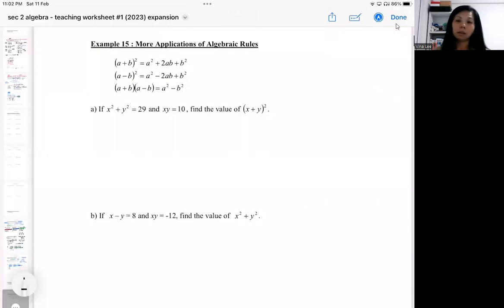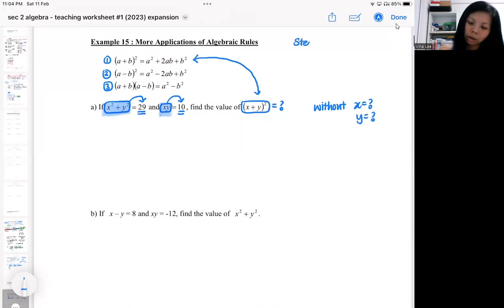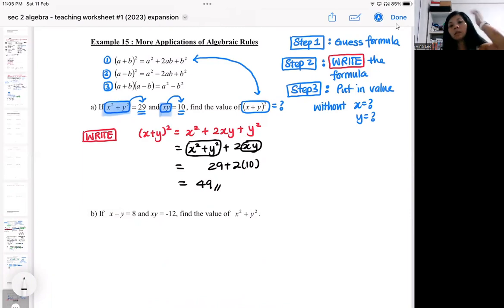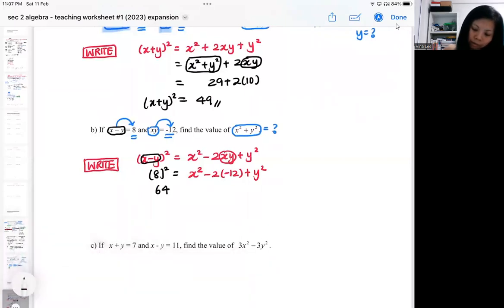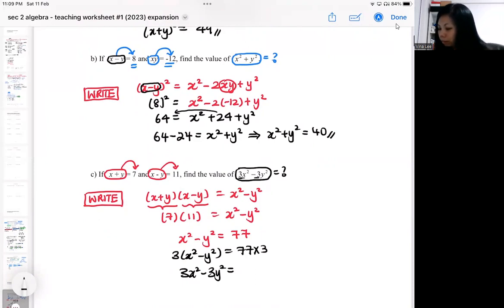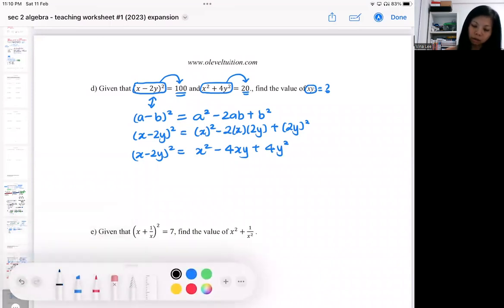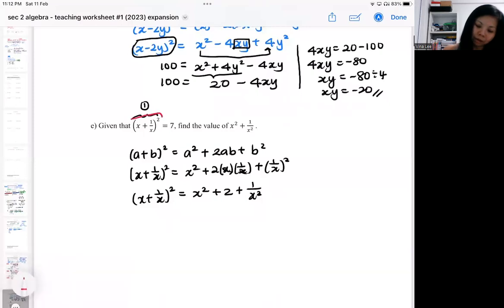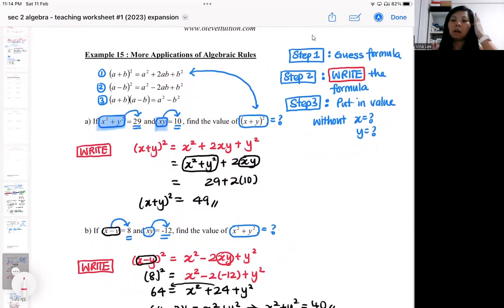sec 2 algebra tw#1 example 15